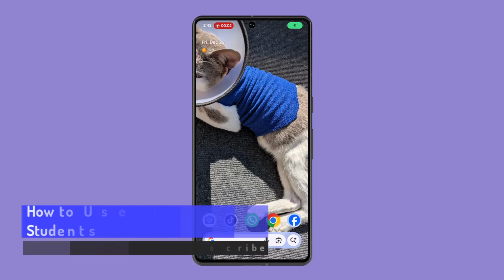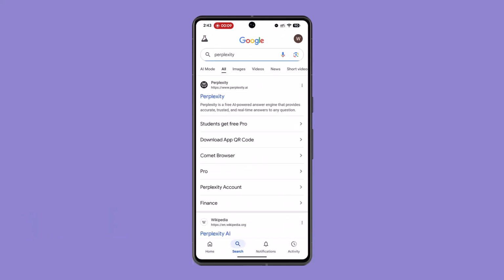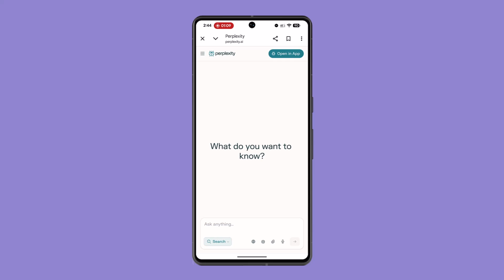How to Use Perplexity AI for Students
Perplexity AI is a powerful academic companion for students, offering tools that go beyond simple search. A key feature is the "Academic" focus mode, which filters results to prioritize peer-reviewed journals and scholarly articles, ensuring your research starts with credible sources. For active learning, enable "Study Mode." This transforms Perplexity from an answer engine into a tutoring guide, providing hints, asking follow-up questions, and breaking down complex problems step-by-step to build deeper understanding.

Students can also use Perplexity to create personalized study materials. Upload a course syllabus or textbook PDF and prompt the AI to generate quizzes, study guides, or interactive flashcards. The "Spaces" feature allows you to organize coursework by creating dedicated collections for each class, keeping notes and sources neatly compiled. For group projects, you can share a Space with classmates to build a collaborative knowledge hub. Combined with file uploads for summarization and citation verification, Perplexity streamlines research, study, and project organization into one efficient platform.

Timestamps:
0:00 - Introduction
0:08 - Using Academic Focus Mode
0:18 - Enabling Interactive Study Mode
0:29 - File Upload and Citation Verification
0:47 - Creating Study Guides and Quizzes
1:03 - Organizing Coursework with Spaces
1:10 - Collaborating on Group Projects
1:23 - Conclusion